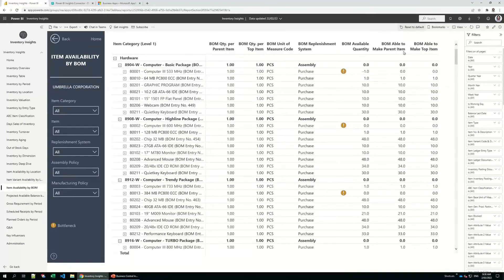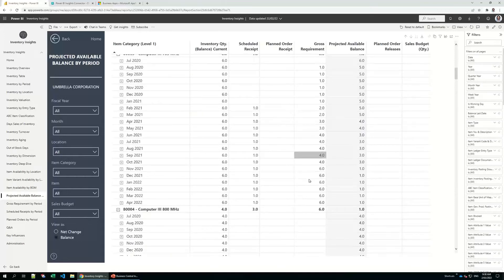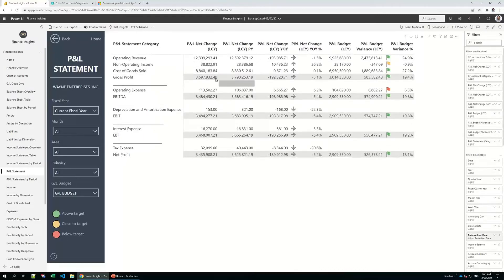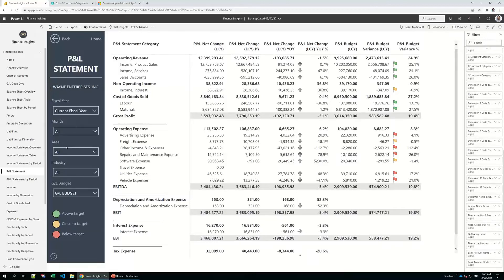Advanced Pre-built Power BI Reports for Dynamics 365 Business Central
We also welcome Dejan Pajk and Sunni Dawson from Business Central Insights who will showcase their top apps which include over 250+ pre-built reports designed to give in-depth insight into your business's sales, finances, and operations.

This video will include a demo highlighting their top apps and reports.
and look for the apps on Microsoft AppSource.